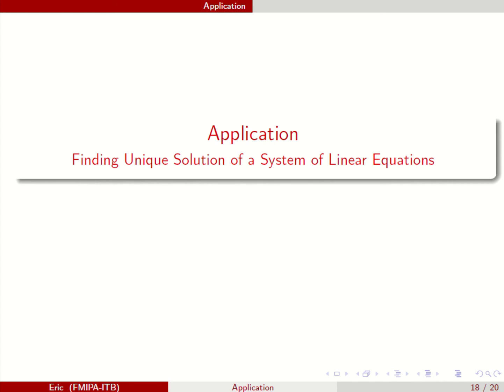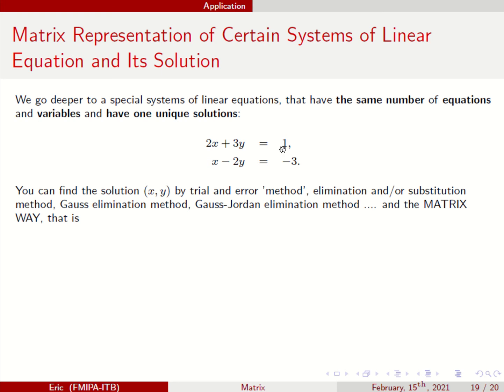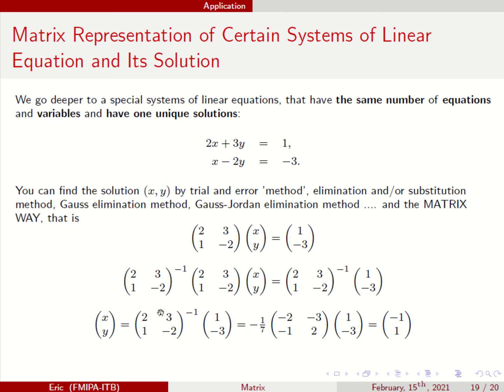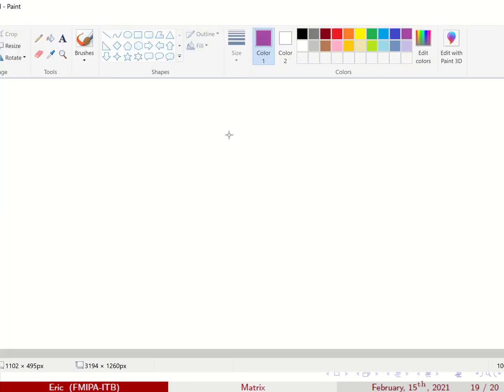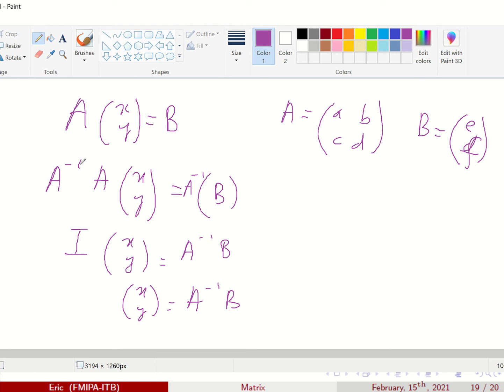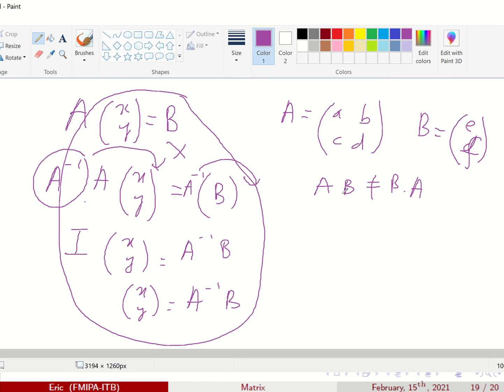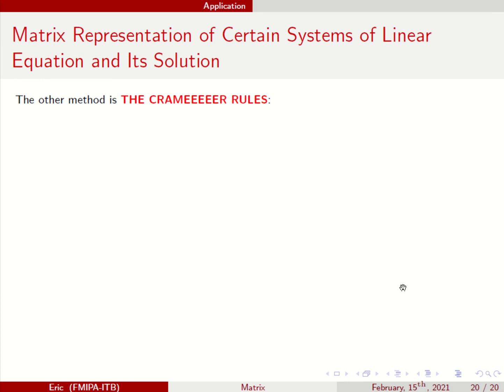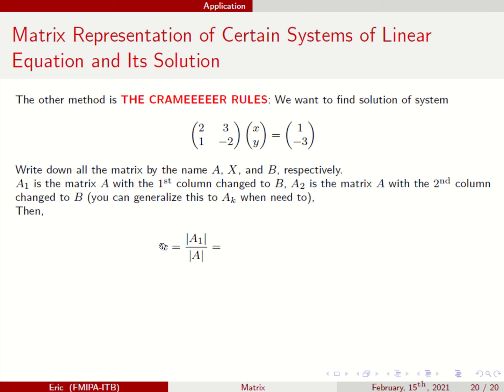Application of Matrix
Topic: Matrix
Subtopic: Application in Solving a Certain Systems of Linear Equations